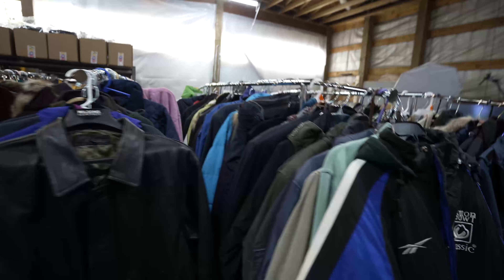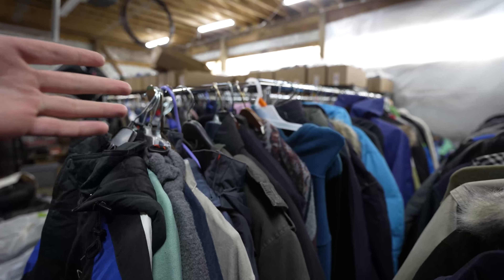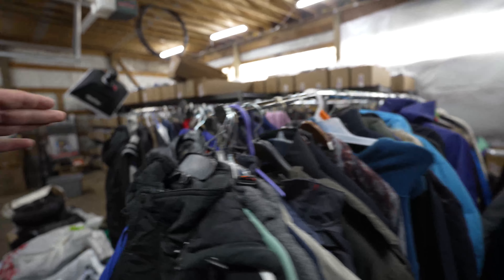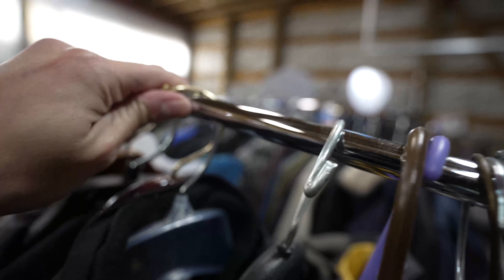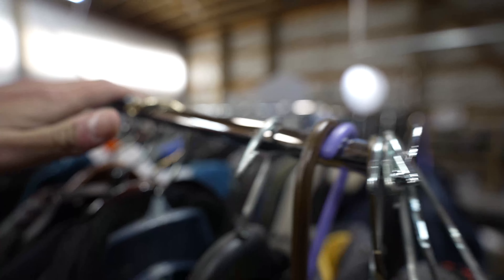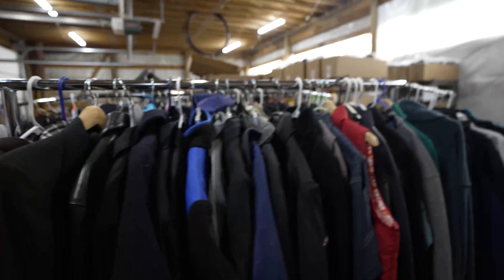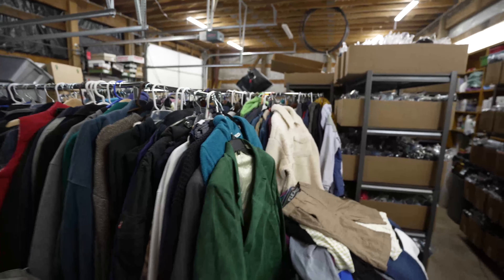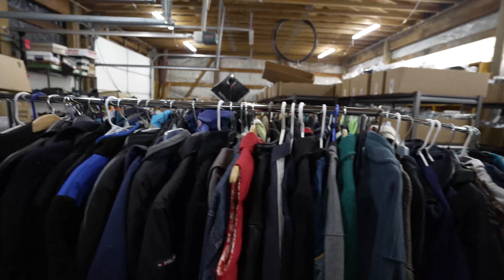Simple Houseware Clothing Rack Review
➡️View The Current Price
Review of the Simple Houseware Supreme Commercial Grade Clothing Garment Rack, Chrome